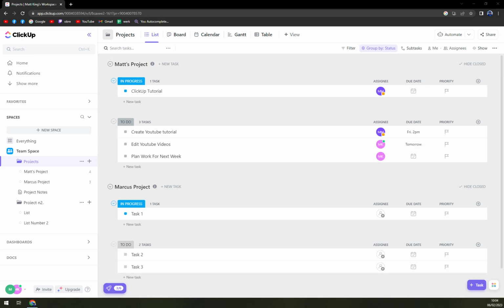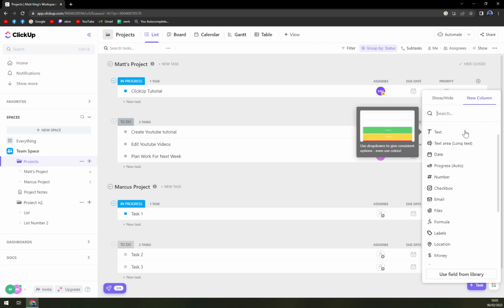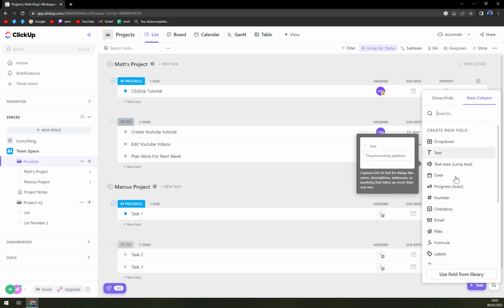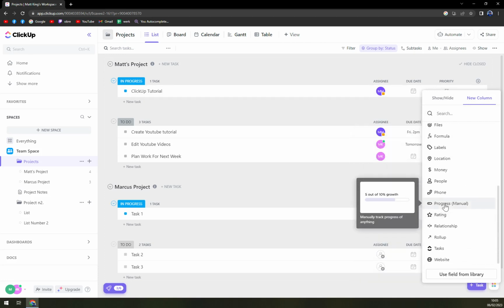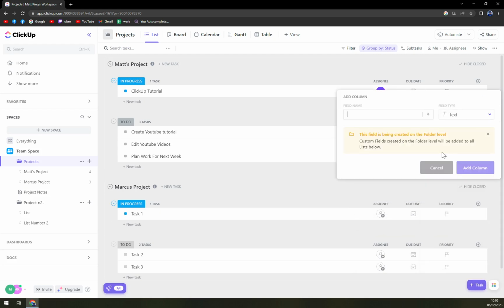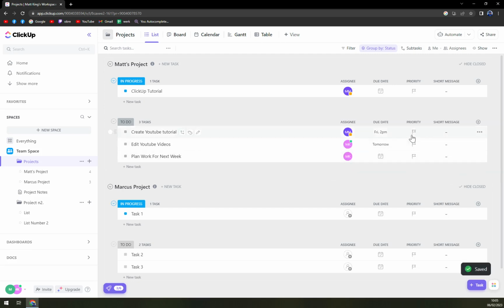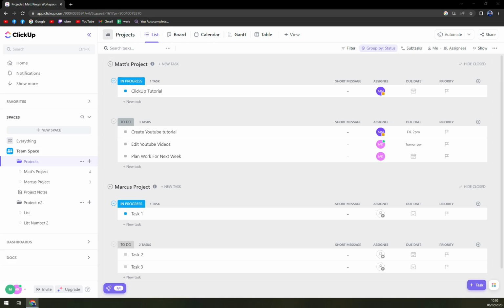How to Add Column in ClickUp 2023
In This Video You Will Learn How to Add Column in ClickUp